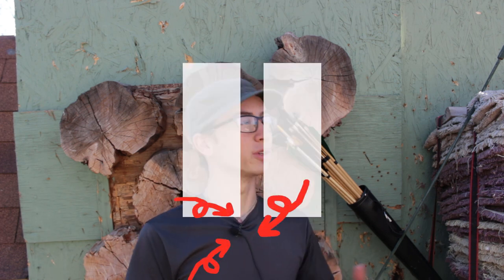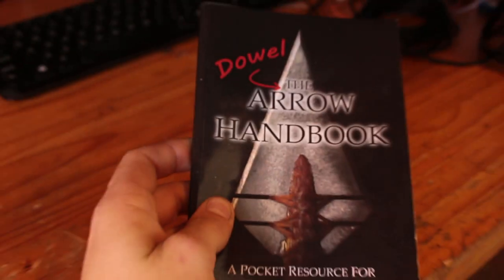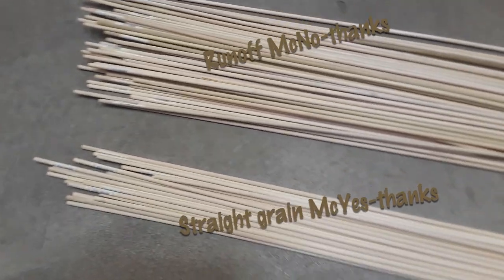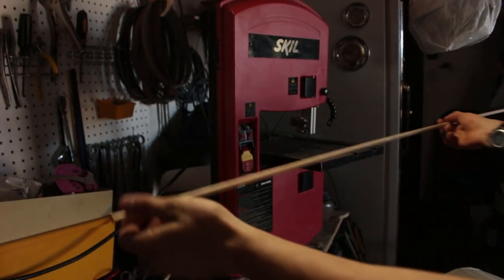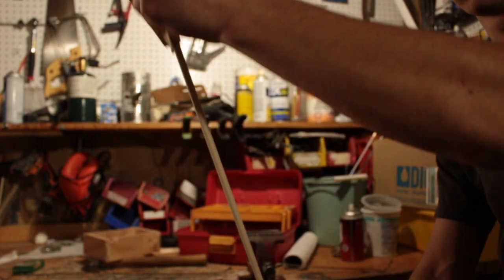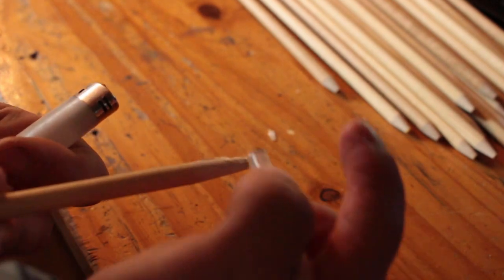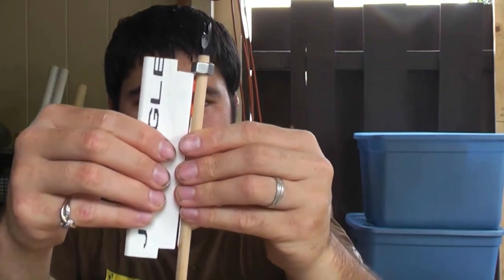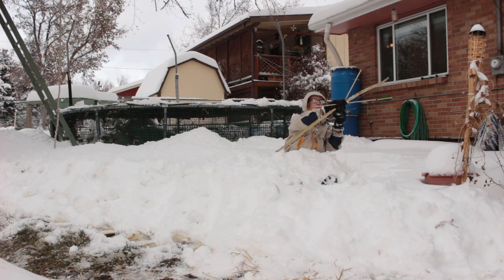MAKE ARROWS For Less Than $2 - 5 Simple Steps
In this video I'll show you how to make arrows from wooden dowels for less than $2 each. After making that initial set of arrows and getting over that hurdle, arrow making is a pretty easy and very rewarding process. In this video we'll go over 5 simple steps from choosing materials to fletching and collaring the final arrows.

If you need a bit more guidance or just some more background knowledge check out my how to get started in archery video

These arrows are great for field archery and stumping and wit a little modification could be made into archery tag or LARP arrows.

A couple extra points:
While I hope its obvious, wooden arrows should not be shot from a compound bow unless they are specially made for that purpose with a thicker shaft and perfect grain. Actually, better to just not, carbon arrows aren't expensive enough to take that risk.

I didn't mention left or right wing feathers in the video because it doesn't matter which you use as long as you fletch sets with the same side. As long as you use all left wing or all right wing it wont matter which you are using. Also, use a super thin layer of glue to attach the feathers, adding a lot just means that they take forever to dry.

If you fletch arrows with three feathers make sure that the small fin that comes on most nocks faces the cock feather. This way you can nock without looking.

I use five inch shield cut feathers because they fly well and more importantly they look cool, shorter feathers are going to be easier to attach especially if you are fetching hand.

Taper Tool
Fetching Glue
Parabolic Fletching
finishing Oil
Nick Tomihama's book

Advntr Gear! (Ranger Pendants and other cool stuff)

By the way, type “Time for a crusade” in the comment section if you actually read the description.

There’s also some talk about a bell or something? I don't know, sounds kinda dumb...

The gear I use:
Old camera
Arrow shafts
EDC knife